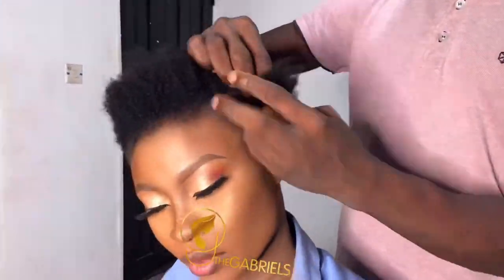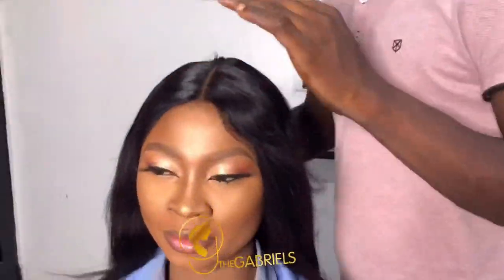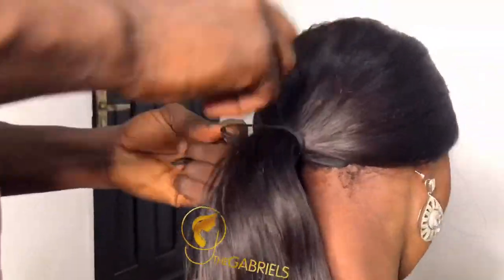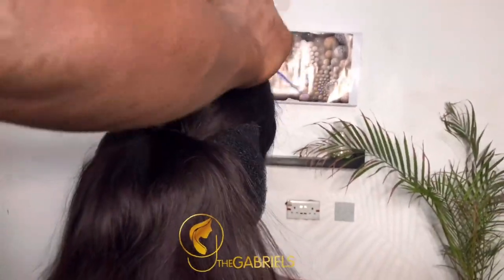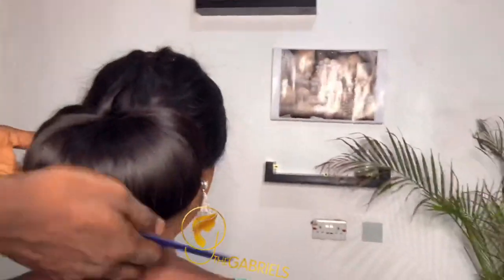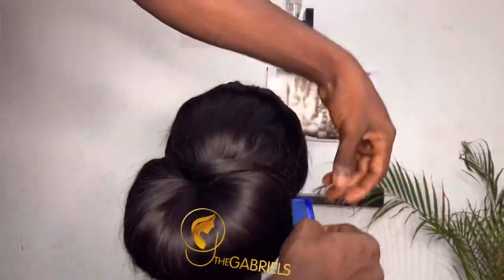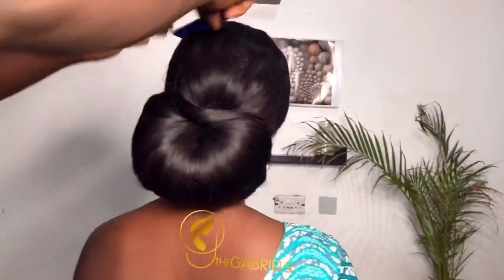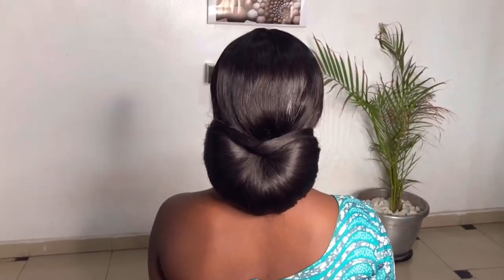Bridal Hair styles // How to style a wig (into a low bun) for beginners. Bridals S1E1. THEGABRIELS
I hope this help you one way or the other.

Makeup is done by @mbpro_ng
Check her out on IG.

Basics things used:

A wig
Tail comb
Scissors
Bun

Open me:

Bridal hair: @thegabrielss
Short hair: @thegabrielscut

Personal page: @thefamousobg
I’m a NIGERIAN 🇳🇬

Want to get styled?
Send us a direct message on Instagram.